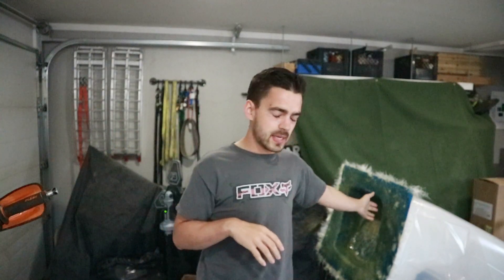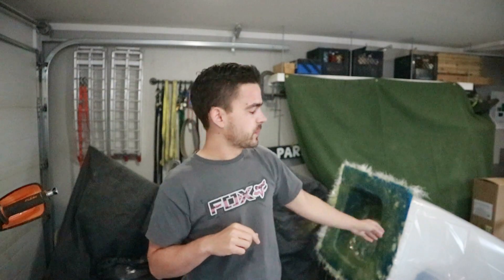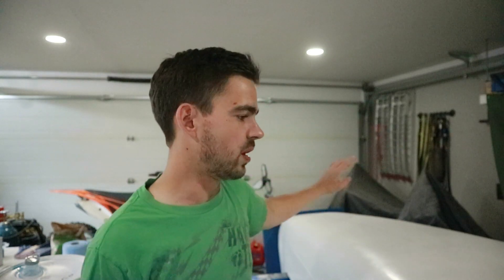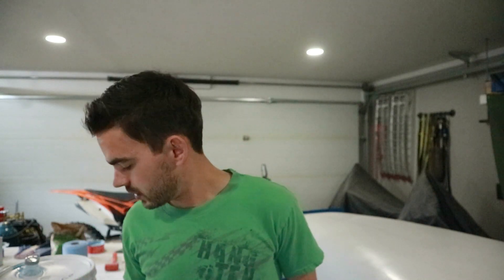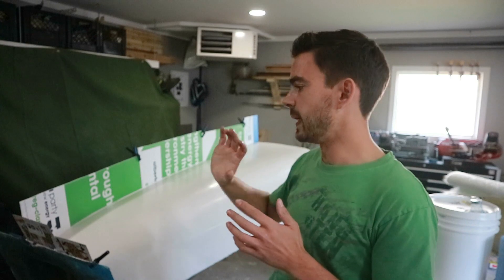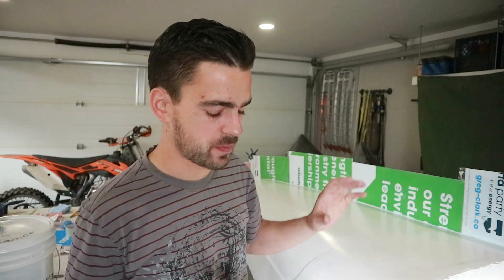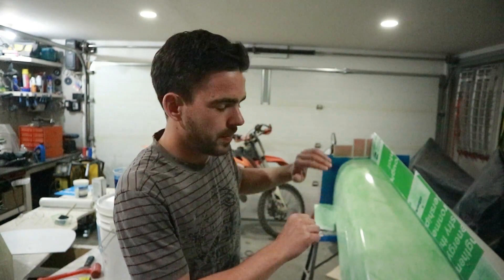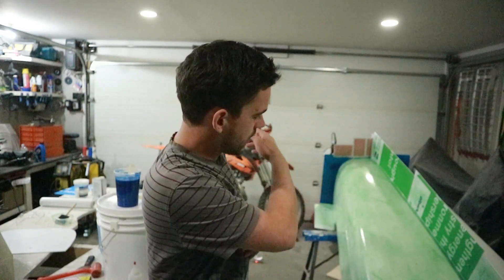Ep 96: How to Make a Multi-Piece Fiberglass Mold Pt3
We continue the fiberglass mold making saga, removing the first flange dam and making a second to split the top into two parts.